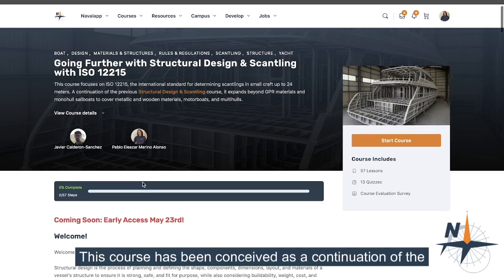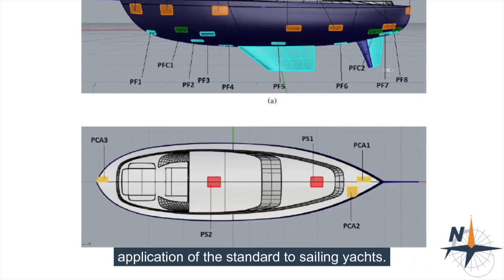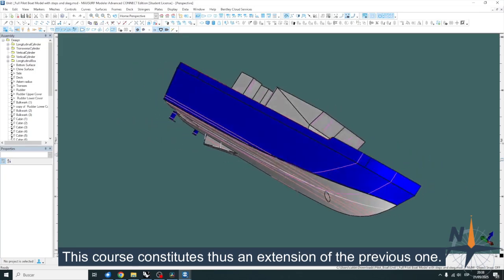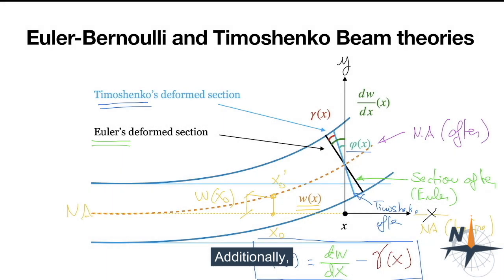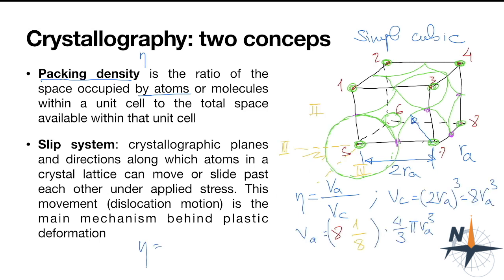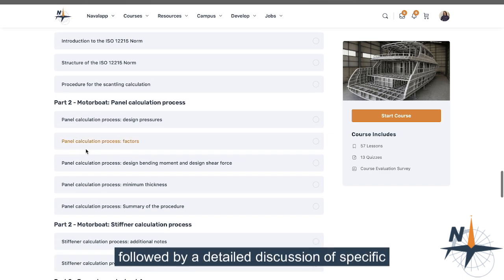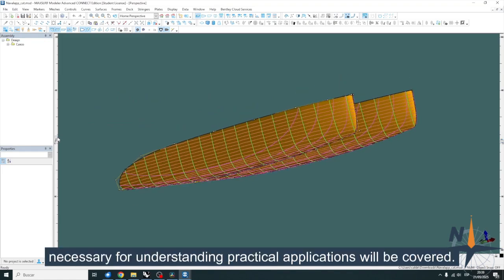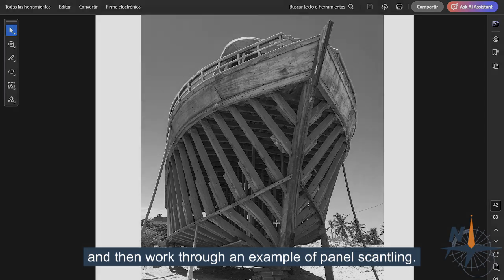New Course. Early Access 🚩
Early Access 🚩

✨ Enjoy our brand-new course ! ✨

We are on a mission to make Yacht Design, Naval Architecture, and Ocean Engineering accessible, advance the Marine Industry, and inspire a new generation of professionals.